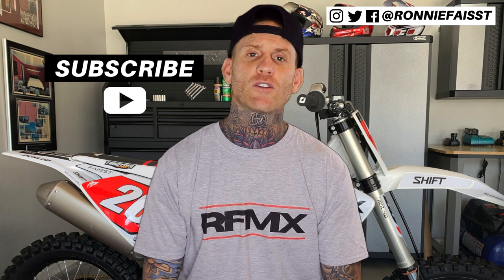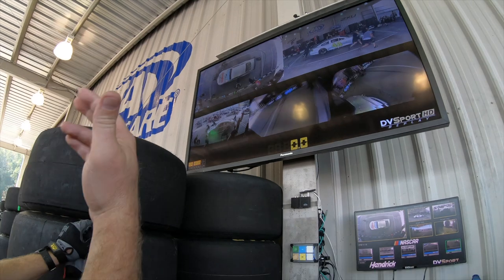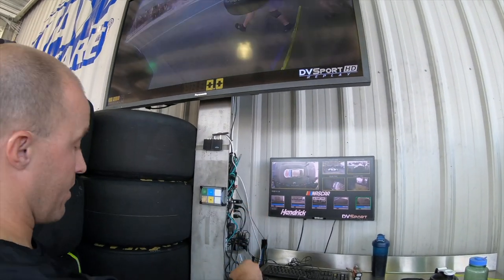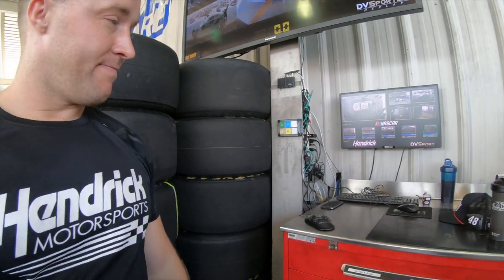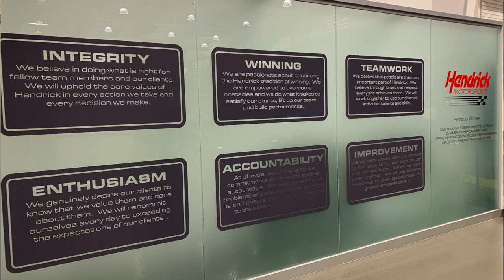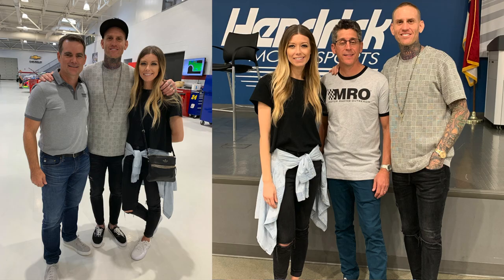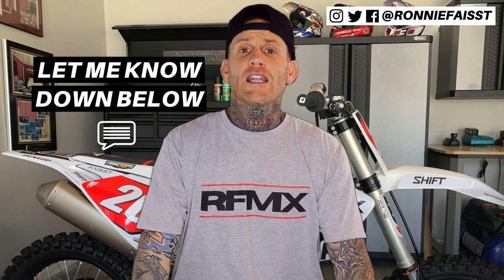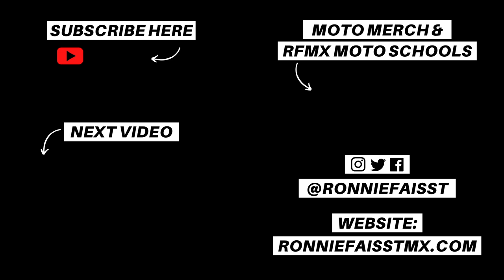NASCAR Team Tour! At Hendrick Motorsports with Ronnie Faisst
Come see Behind the Scenes as RONNIE FAISST visits Nascar team Hendrick Motorsports with His wife Mel and takes a tour of the museum and headquarters in 2020. There are also lots of Christian Nascar drivers so they got to do some Nascar ministry and take a tour of the Billy Graham Museum in Charlotte, NC. So come check it out!

LINKS //

To find out more about RFMX, Motocross Training Schools, and more, check out

GEAR //

GoPro Hero 7 Black: shorturl.at/jluvA
Mic Adapter: shorturl.at/chmW5
Vlog Microphone (for camera or iPhone): shorturl.at/U1467
GoPro Holder w/ Mic Mount: shorturl.at/cmuCY
Hand Tripod: shorturl.at/qsEU4
Smartphone Extension for Tripod: shorturl.at/dkEWZ
iPhone Wide Angle Lens: shorturl.at/jnE49
GoPro Helmet Mount: shorturl.at/nvGIW
Canon 80D DSLR Camera: shorturl.at/lmBKW
Rode Studio Boom Mic Kit: shorturl.at/crwAX
Light: shorturl.at/yAV04

Motorcycle riding is inherently dangerous. This video and the advice given is from a professional rider with years of riding and teaching experience. Any action you take upon the information/advice given in our videos STRICTLY AT YOUR OWN RISK.

Bottom line, DON'T BE DUMB. Always be safe and use the proper gear/safety equipment.